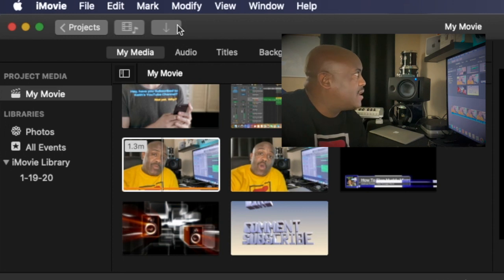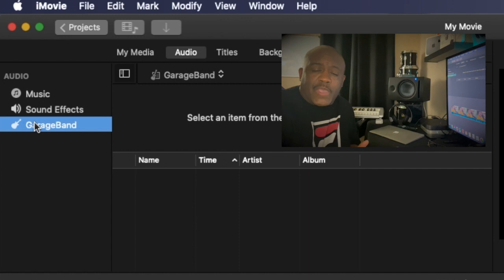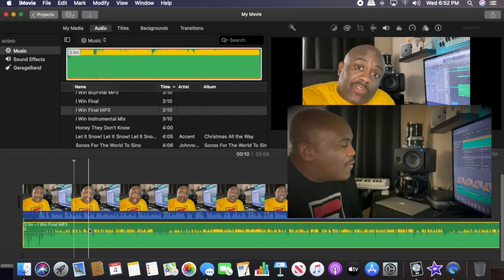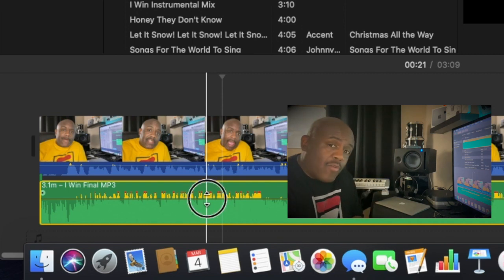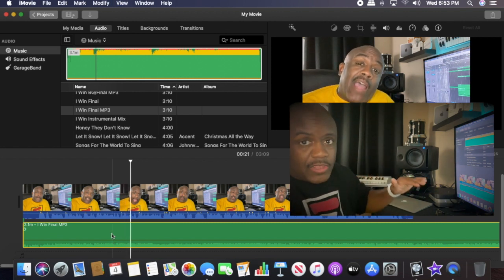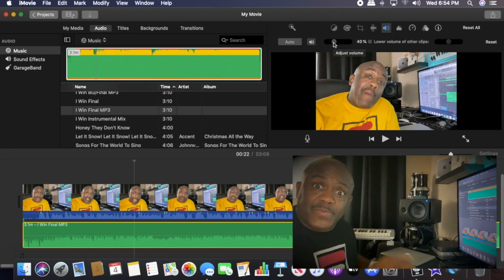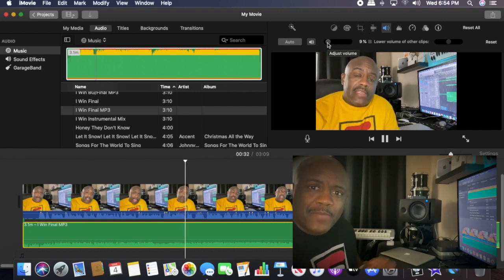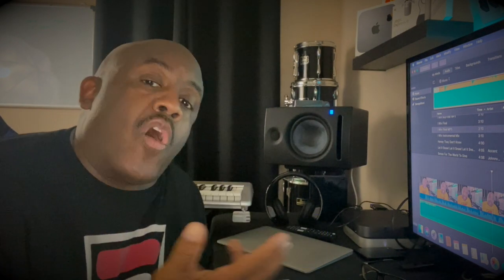How To iMovie: How To Add Background Music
In this video I show you how to add background music to your movie.

My Gear:
Mac mini

Suggested Gear:
Studio Setup for Audio

Studio Monitors: